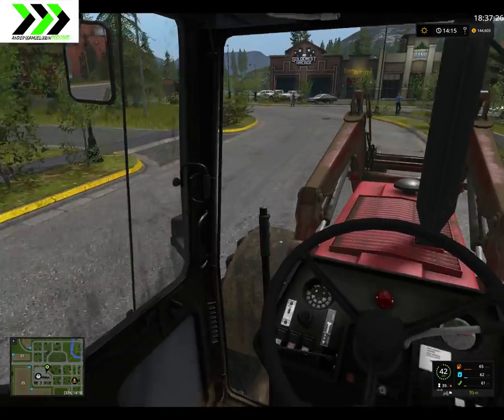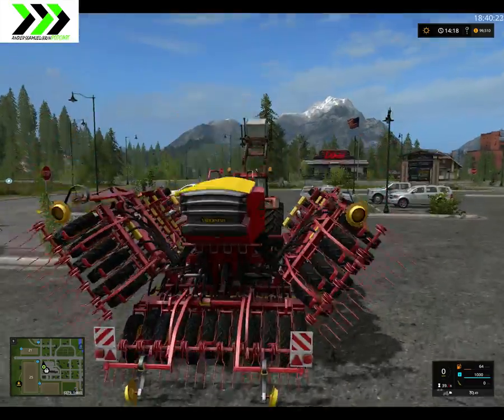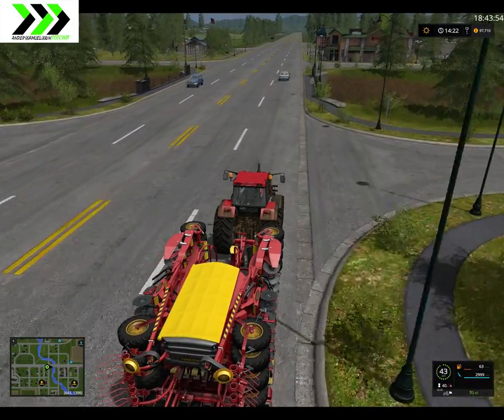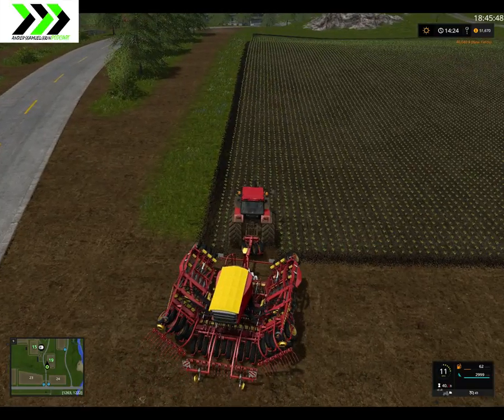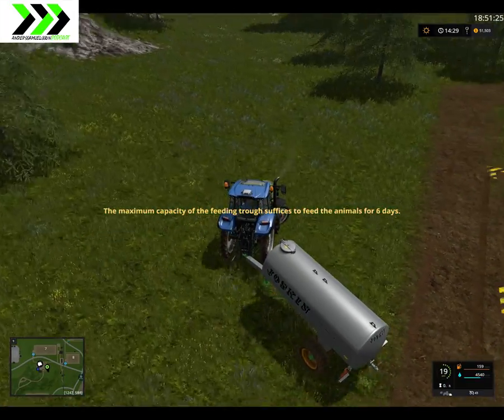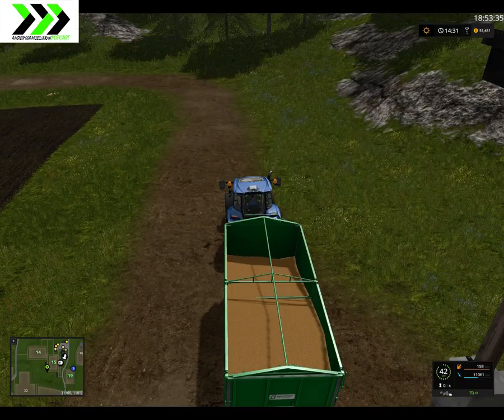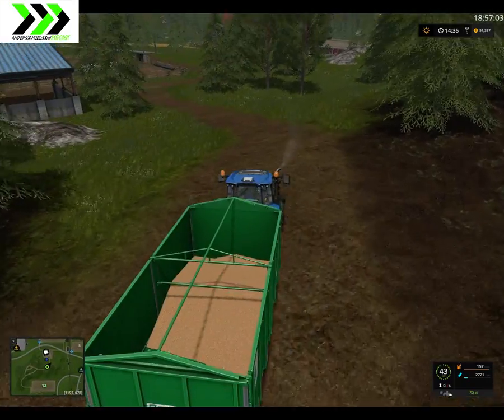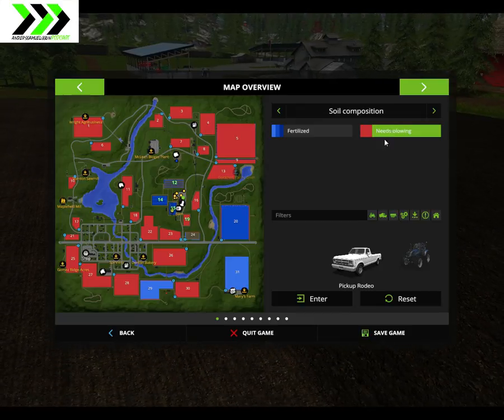Gold Crest Valley Let's Play #7 - Bought the Väderstad Rapid A 600S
Gold Crest Valley

***MAP***
Default FS 2017

***Vehicles***

***Fertilizer***

***Trailers***
Mengele Garant 540/2

***Soil/grass***

***OTHER MODS***
Crop Destruction